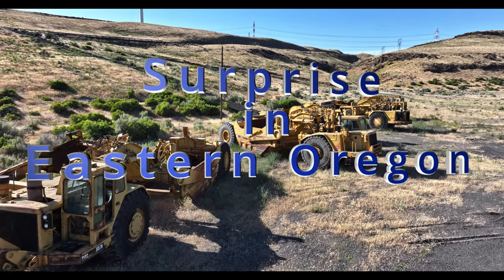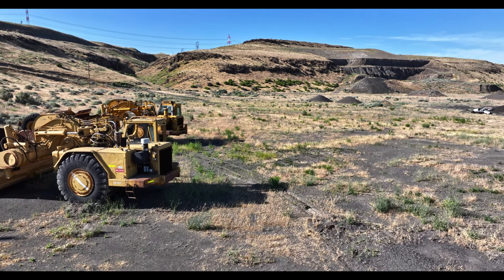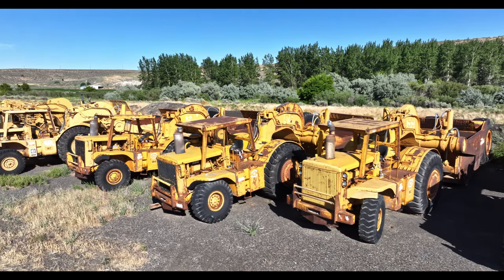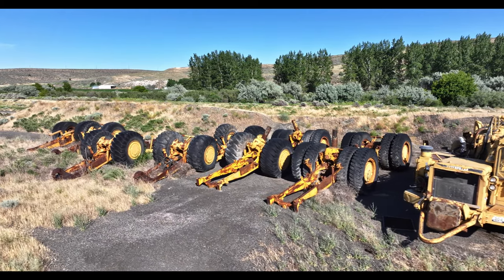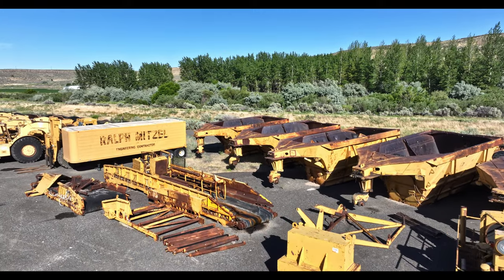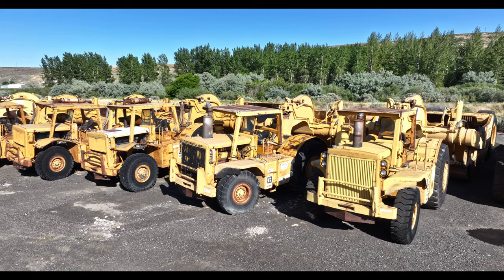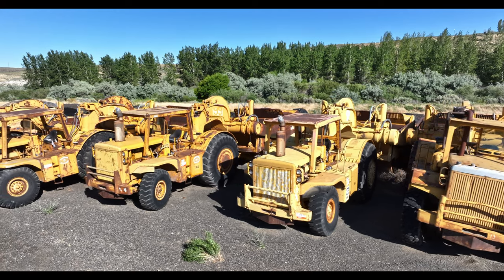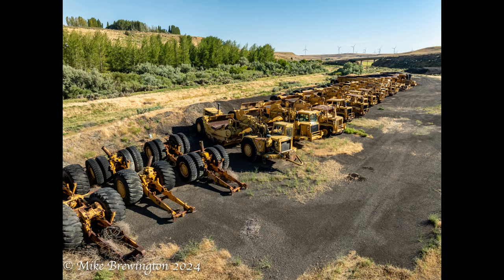Old yellow Cat Iron 2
I'm embarrassed to admit that my first upload was only the last third of the video.  I promise to do better.